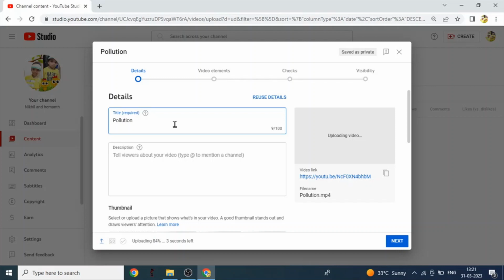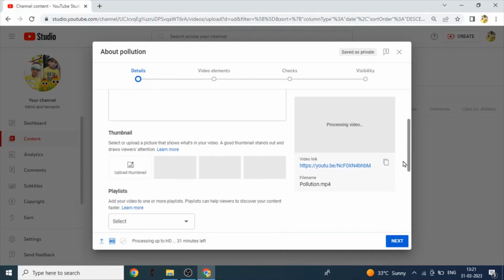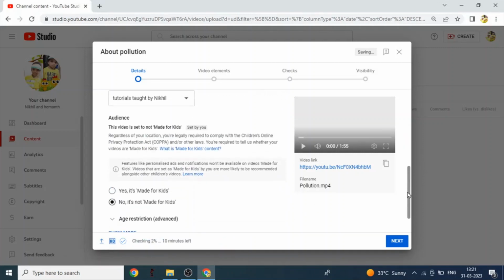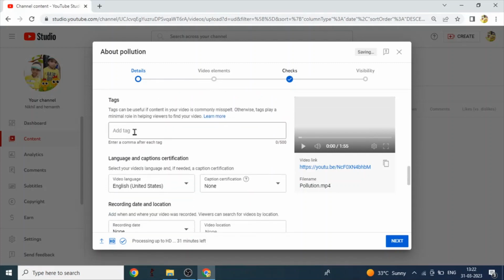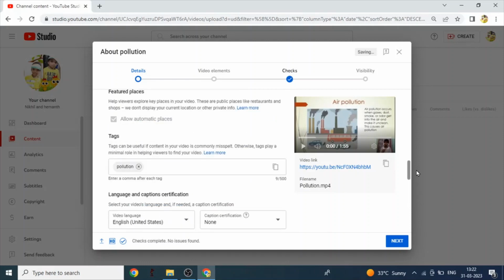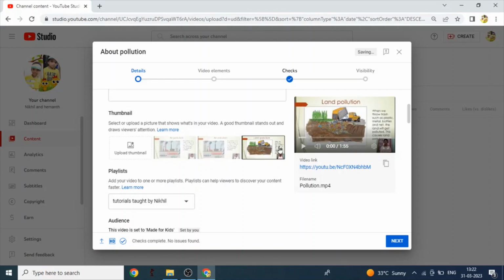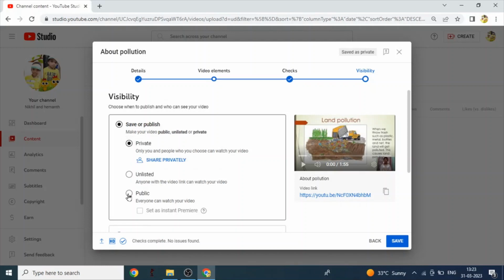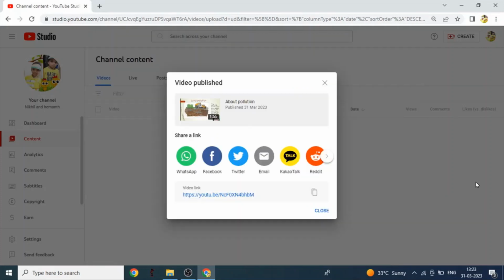How to upload video in YouTube